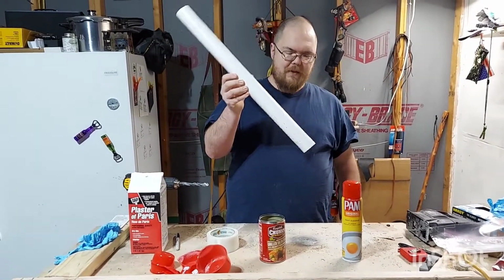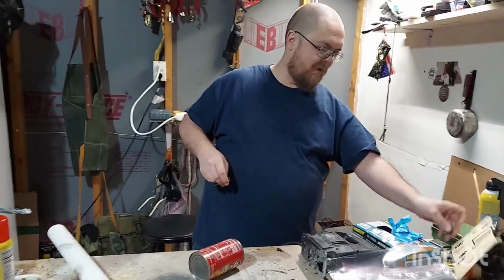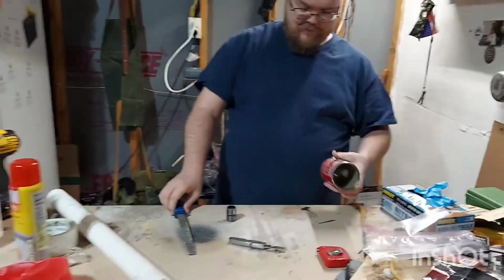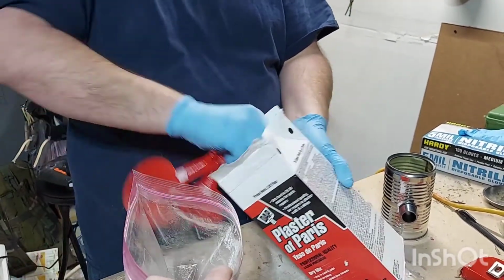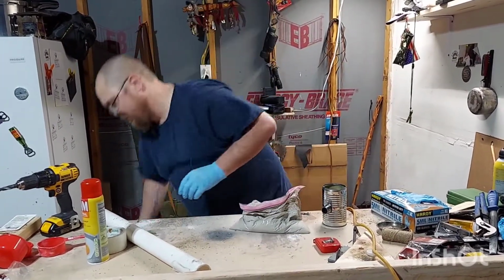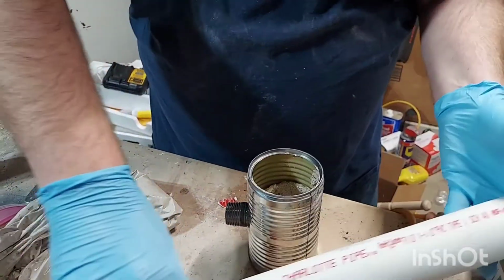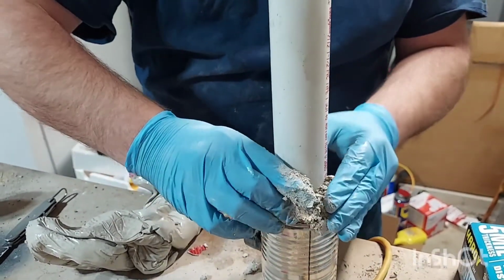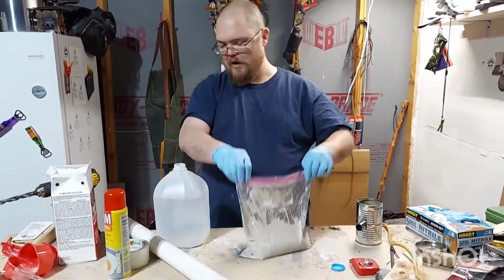How To Make A Soup Can Forge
I would be honored if you would consider a membership to my channel.

Facebook.com/harshmanhills
Twitter.com/harshmanhills
Instagram.com/harshman_hills